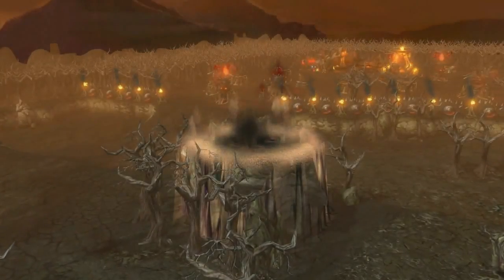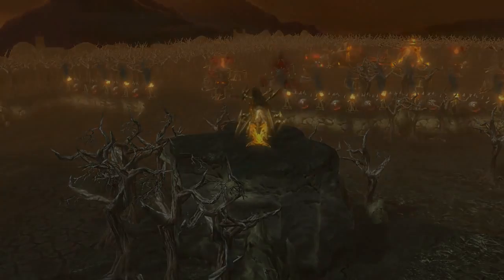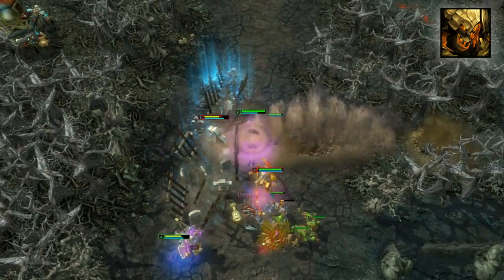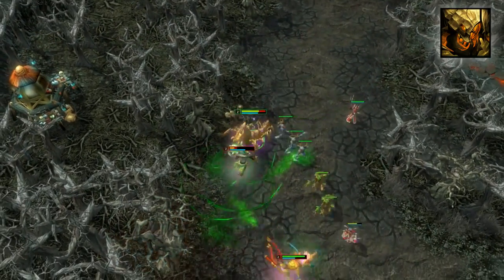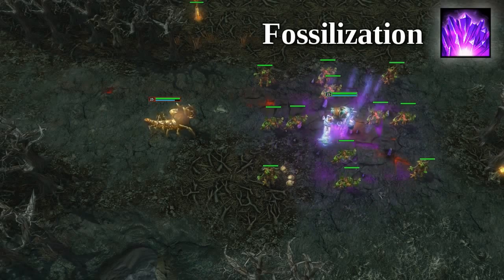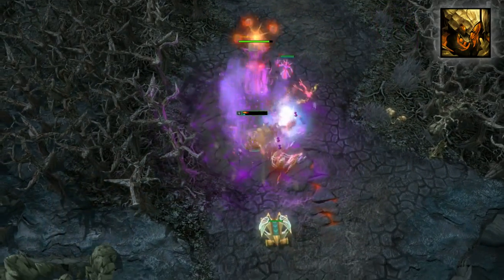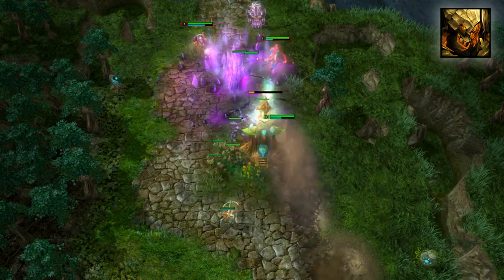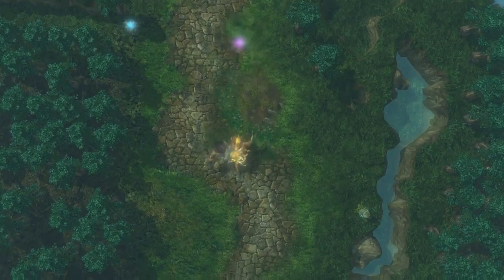Heroes of Newerth - trailer (Hero Spotlight Geomancer)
Więcej o grze przeczytasz na gram.pl